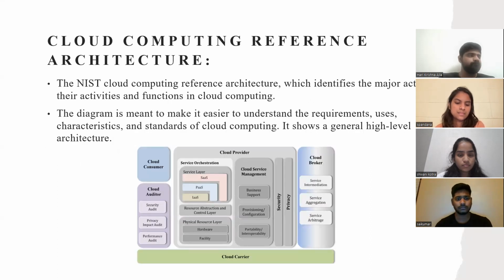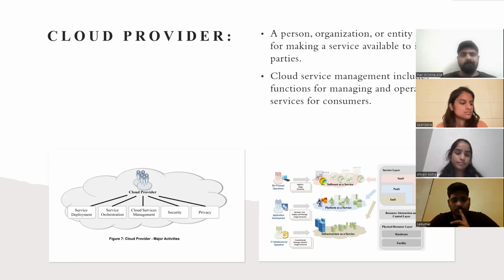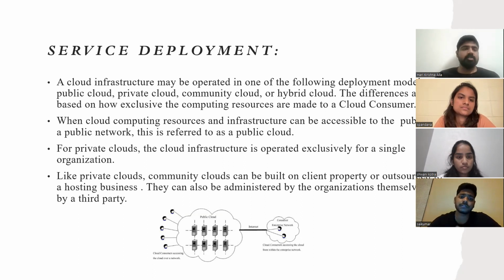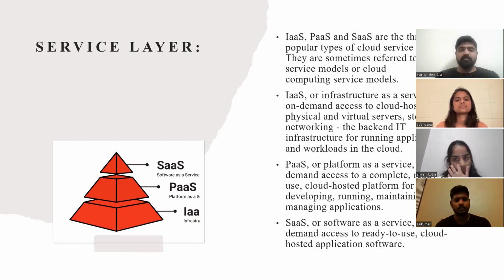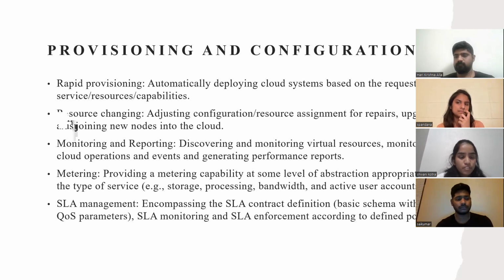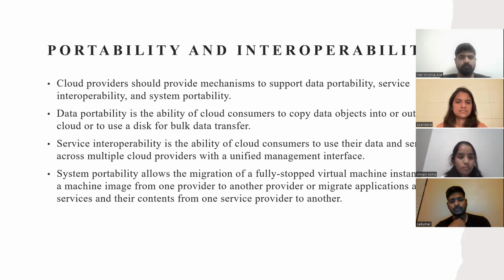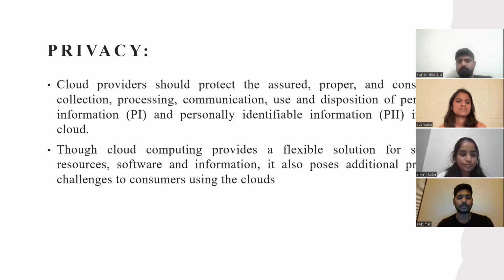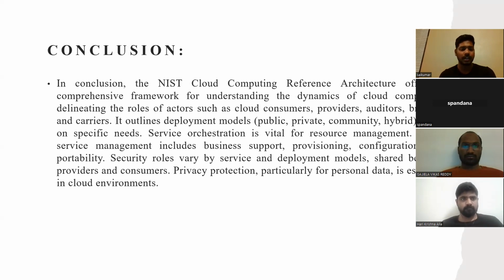Cloud Computing Reference Architecture || SEMO